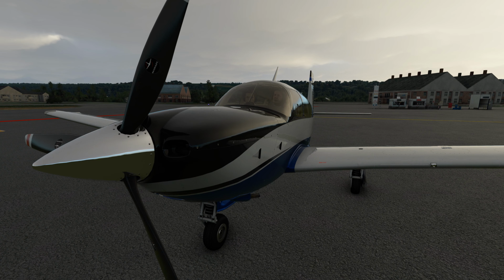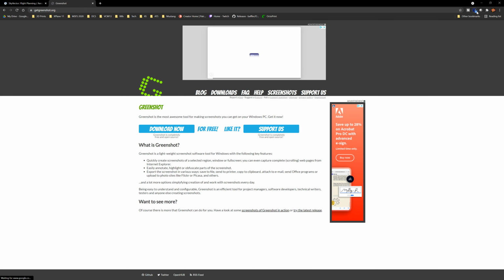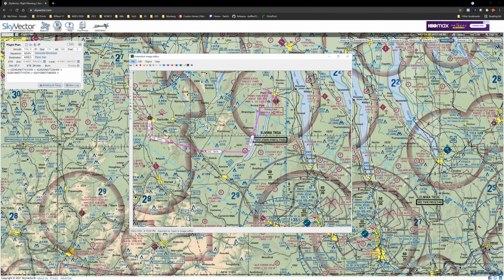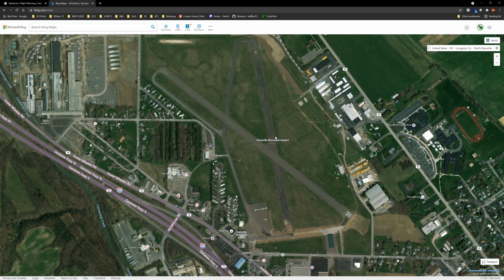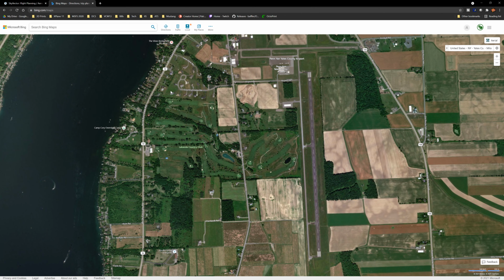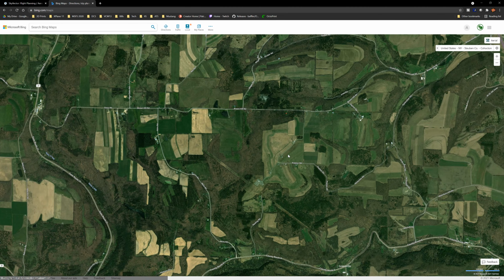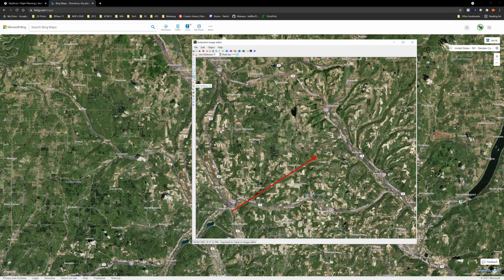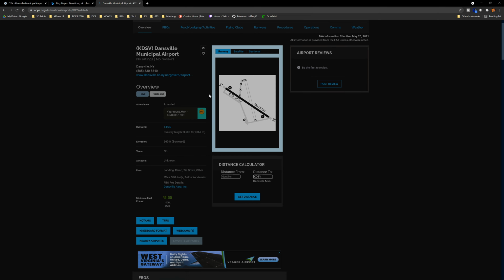Microsoft Flight Simulator | VFR Tips | No Addons!!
IN PRODUCTION: Cessna Citation Longitude

Hello Everyone and welcome back to Microsoft Flight Simulator! In this video I thought I'd share just a couple tips and tricks on how you can easily enjoy some VFR flights in areas of the world you may not be familiar with. I hope you enjoy!

0:00 Intro

*My Specs*
32GB DDR4 G.Skill RGBneo (Specifically engineered for AMD Ryzen)
RTX 2080Ti
4k resolution